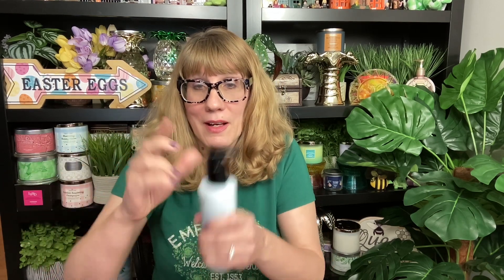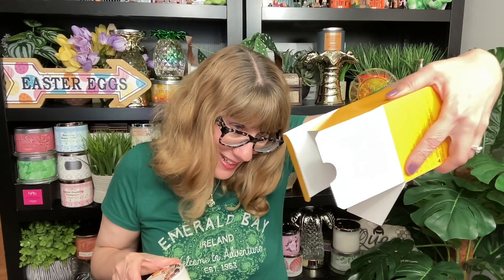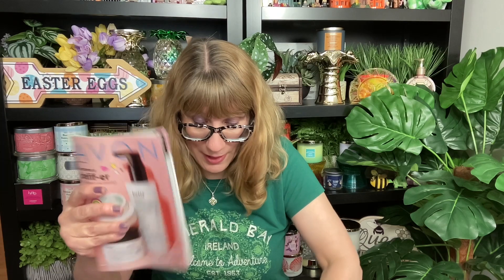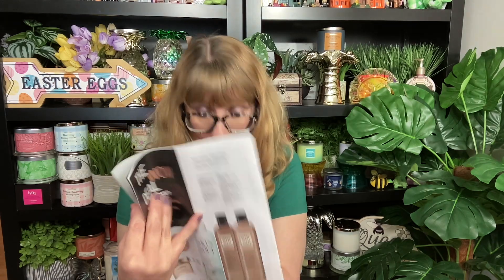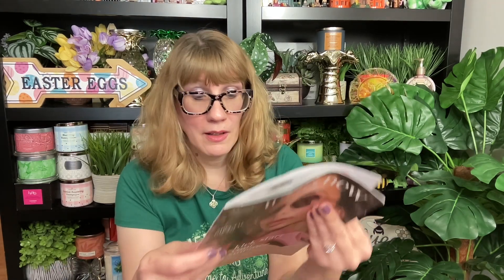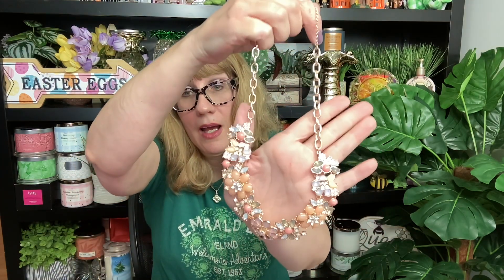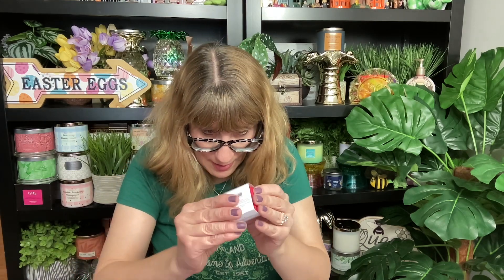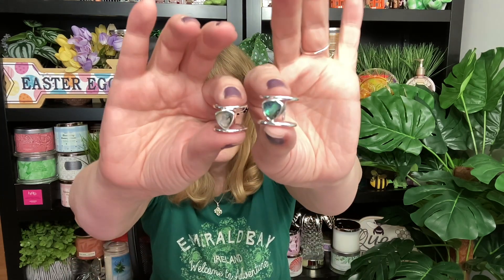AVON HUGE Campaign 8 Preview Haul!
AVON HUGE Campaign 8 Preview Haul! Shipping is free on $60

Bonnie